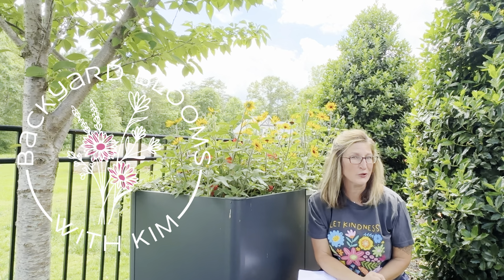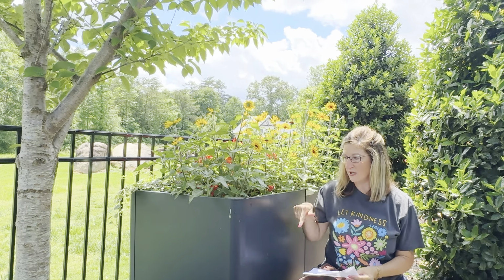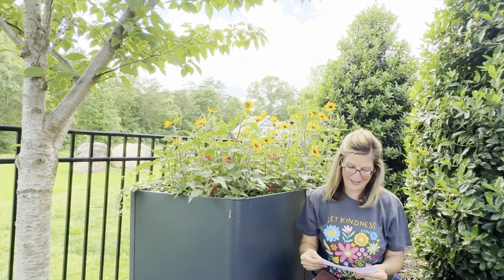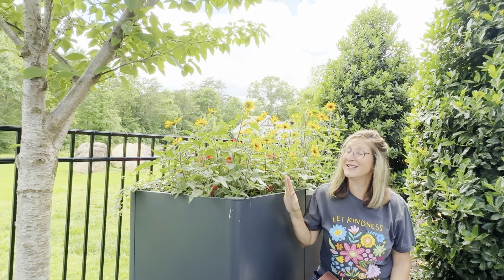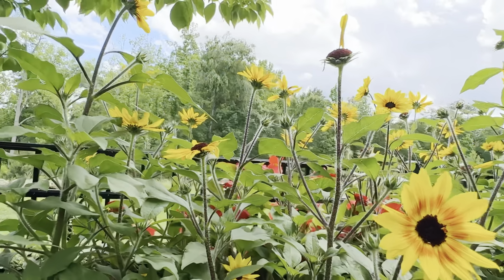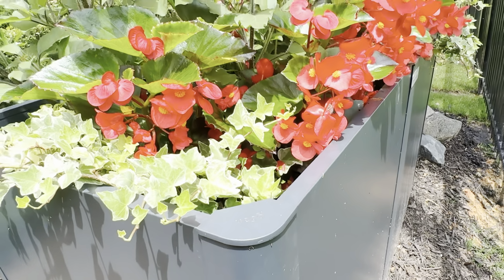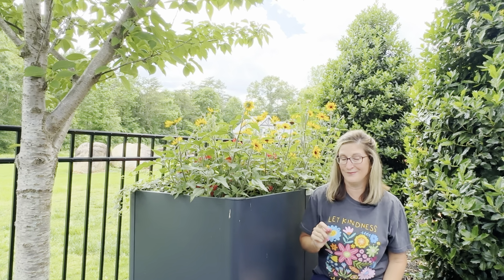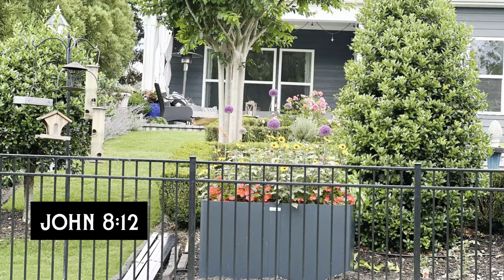Vego Modern Garden Bed Makes A Huge Statement Piece In My Rose Garden + John 8:12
I am super excited about this Vego Extra Tall Vego Modern Raised Bed.  This modern bed looks like art work in my rose garden.

I am loving the flowers that fill this space as well.

My scripture is beautiful just like this Vego garden bed.  Let God be your light.

Earn 7.5% commission on every sale! Start sharing it today and let your audience discover the perfect garden solutions! 🌿

$10 OFF for Entire Order: BACKYARD_BLOOMS_WITH_KIM10OFF

Your followers will enjoy $10 off their entire order!